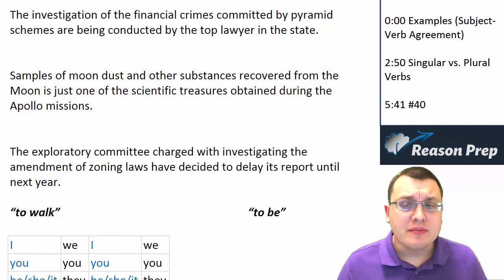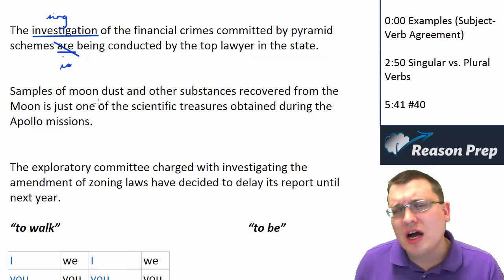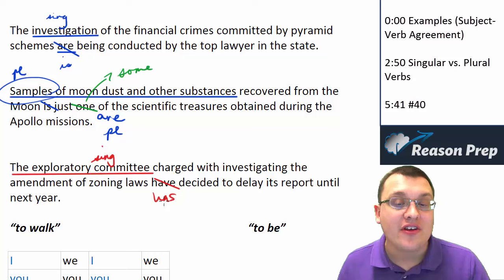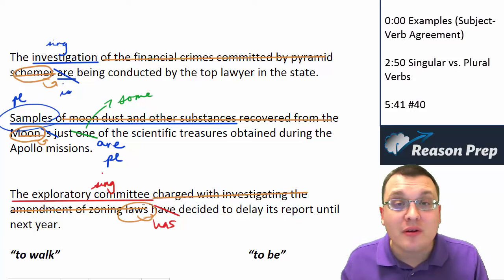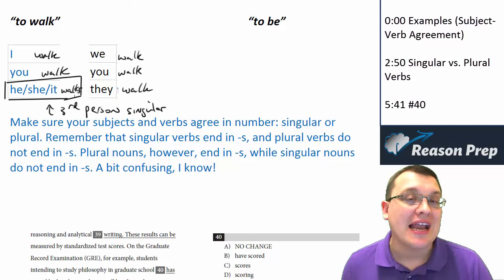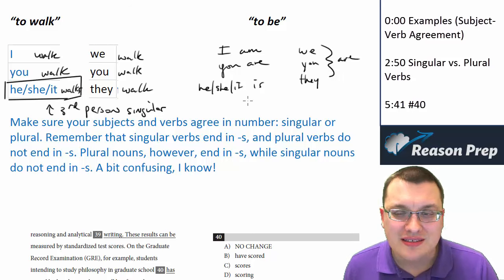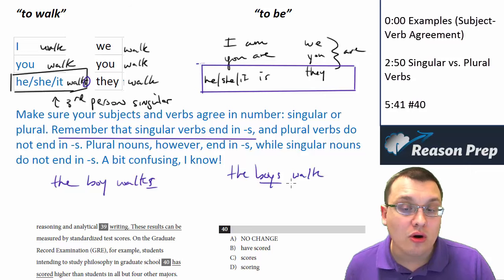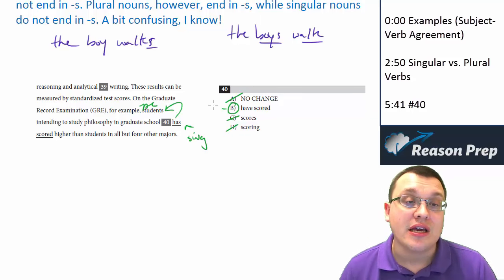#24 - Subject-Verb Agreement, New SAT Writing